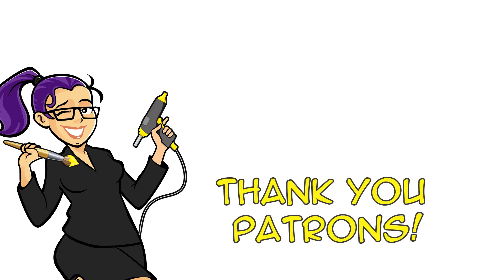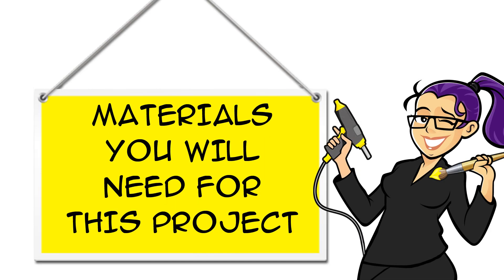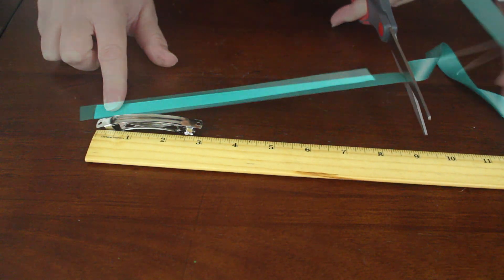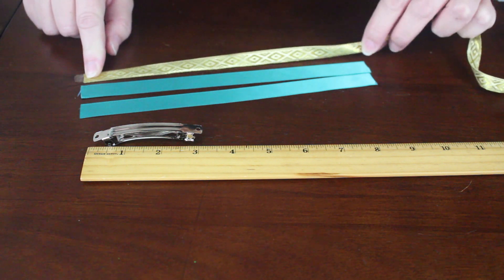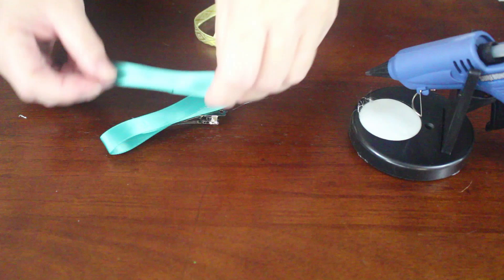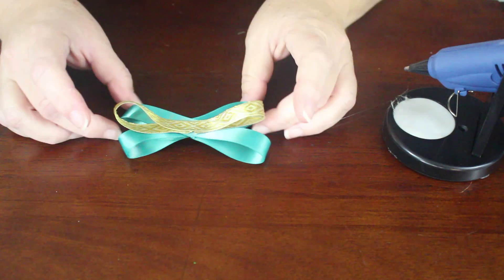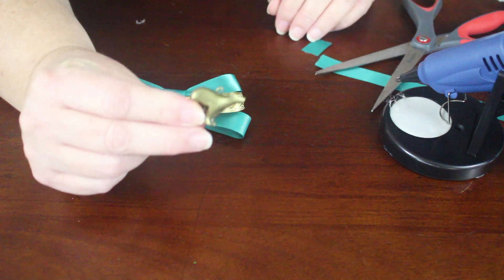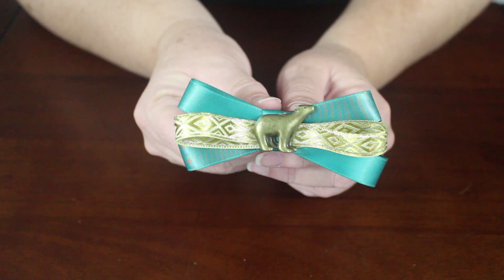DIY Princess Merida Bow from Brave (for Disney Fans) A Geekymcfangirl Tutorial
A Princess Merida hair Bow from Disney’s Brave

This Princess Merida bow would be so cute clipped onto a pair of Brave themed mouse ears. Or do what I did and glue a barrette on the back to wear it in your hair any time. A large alligator clip would be perfect to use this bow both ways. Show your love of this Disney princess and the movie Brave when you proudly wear this bow, and remember, our fate lives within us. You only have to be brave enough to see it.

Have you checked out my FANDOM JEWELRY?